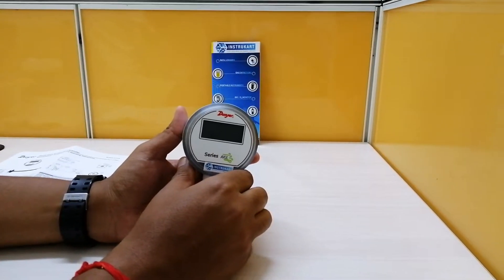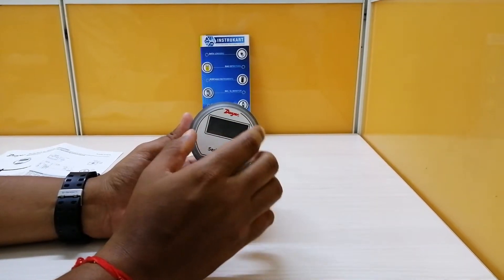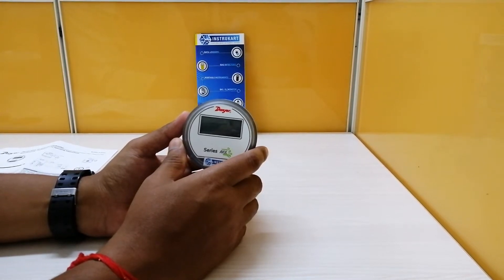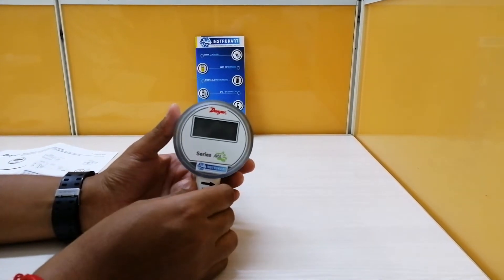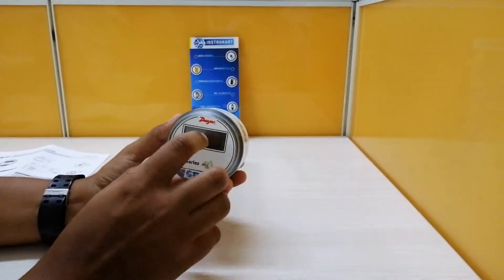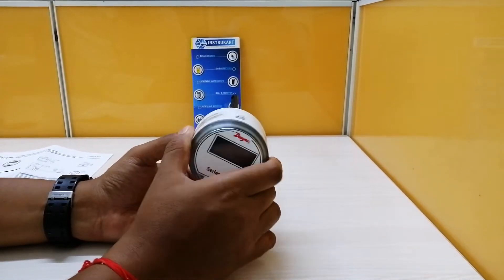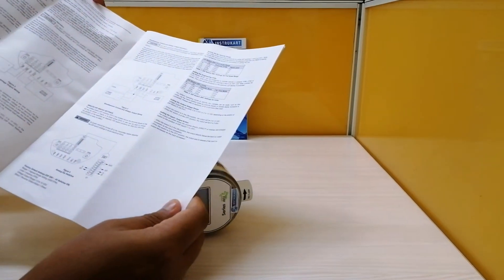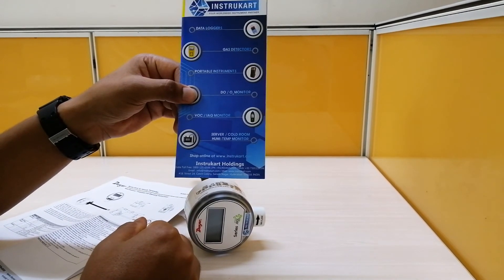Dwyer SERIES AVUL Air Velocity Transmitter| Instrukart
The SERIES AVUL Air Velocity Transmitter quickly and accurately measures air velocity or volumetric flow in imperial or metric units. Simultaneous current and voltage outputs on all models provide universal inputs to monitoring equipment while the output range, units, and 0 to 5/10 VDC output can be configured via local DIP switches. The optional integral display, or the portable remote display tool, provide a convenient way to locally monitor process values and configure the unit.